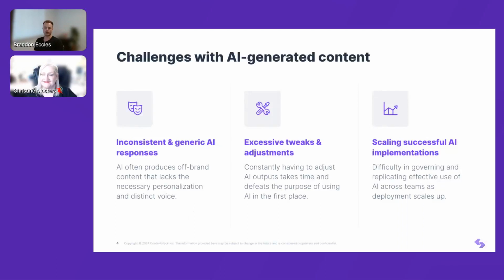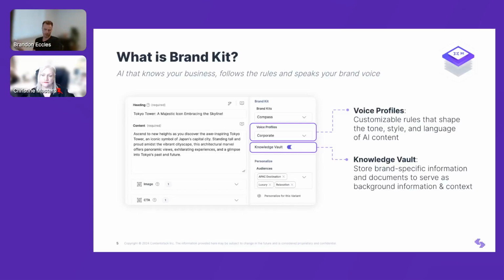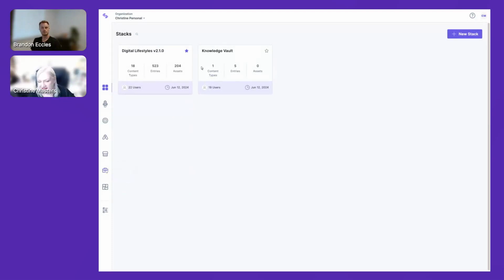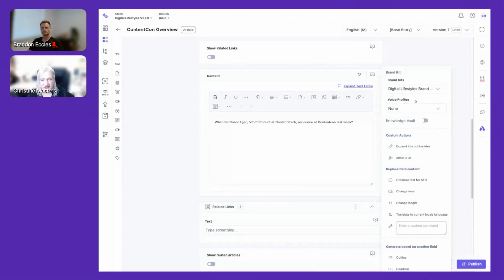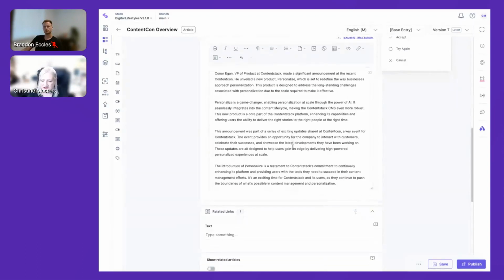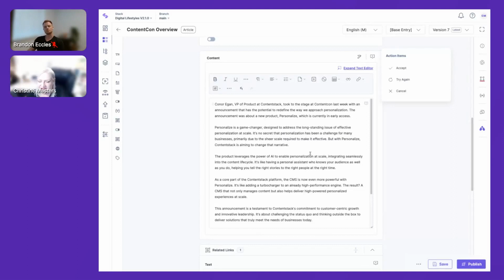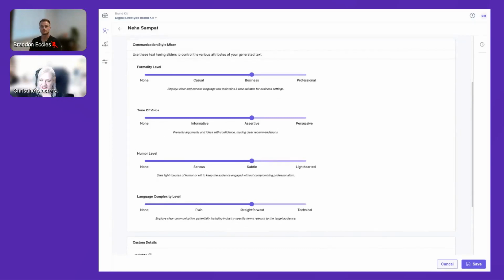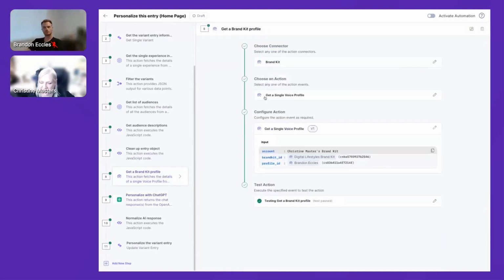Small group demo: Intro to Brand Kit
Explore how Brand Kit enables you to manage and guide AI-generated content across your stack to align with your brand’s voice and guidelines. Join this small group demo to see how Brand Kit applies specific rules and supplements AI with relevant brand knowledge to produce consistent and on-brand content.

Define: Set up Brand Kit with relevant brand information and voice guidelines
Create: Produce AI-generated content that aligns with your brand’s voice and style
Scale: Incorporate AI and automation into your content operations and workflows